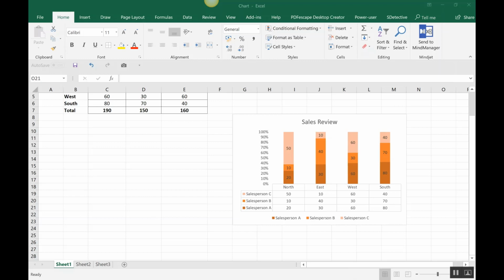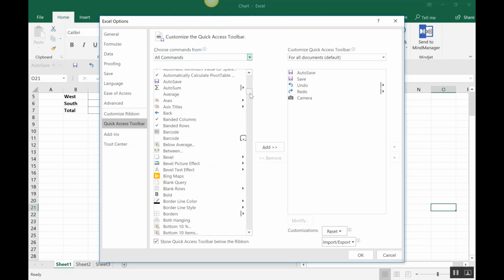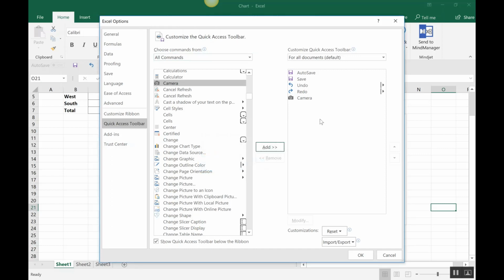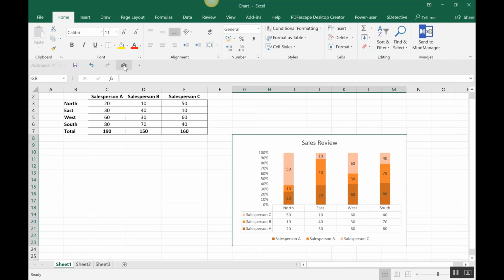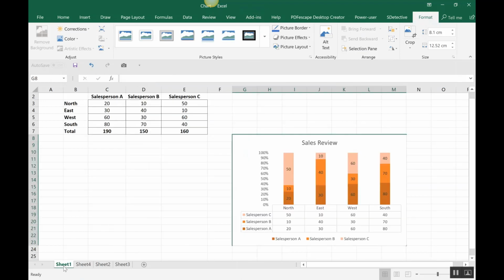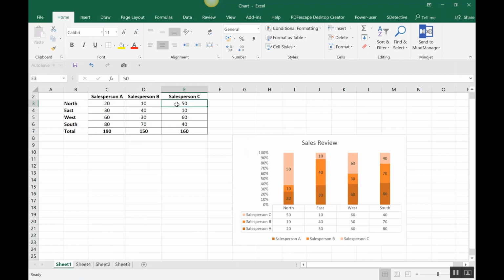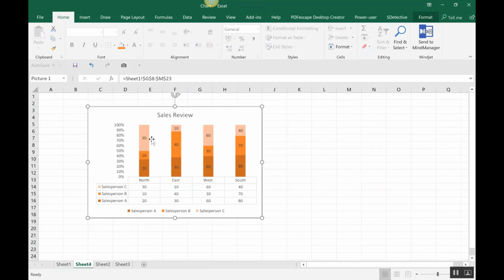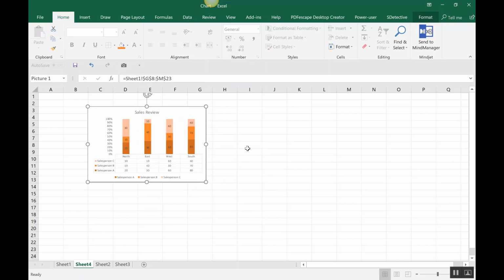CREATING DYNAMIC CHARTS WITH EXCEL CAMERA